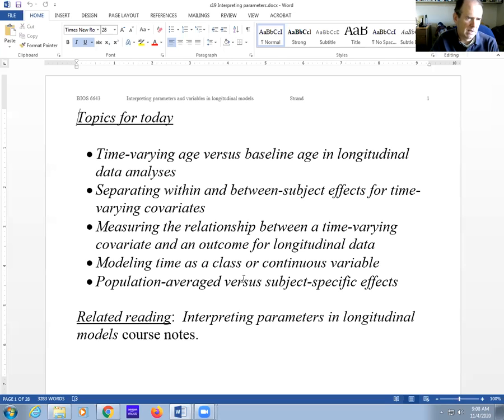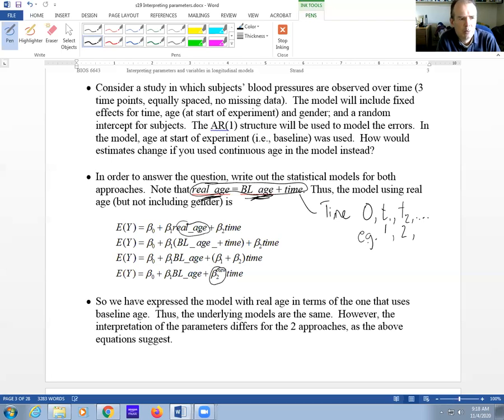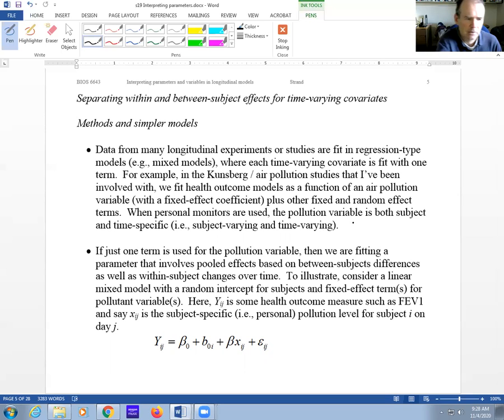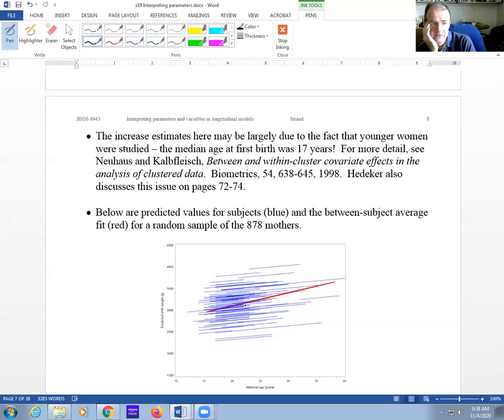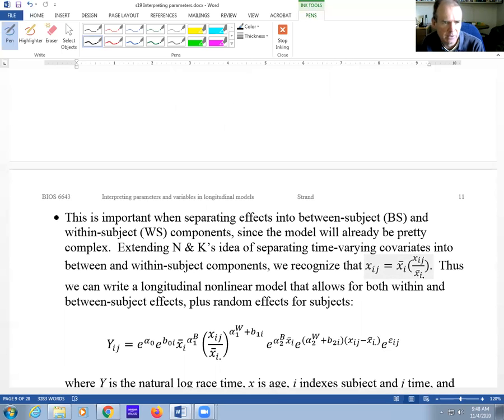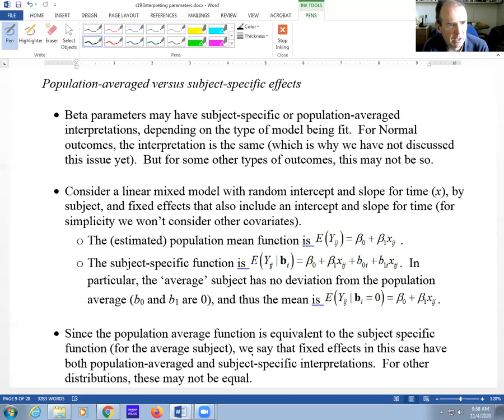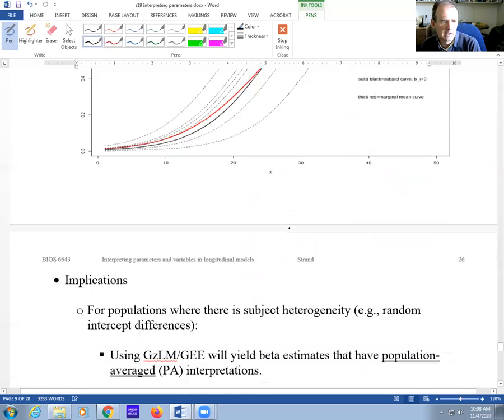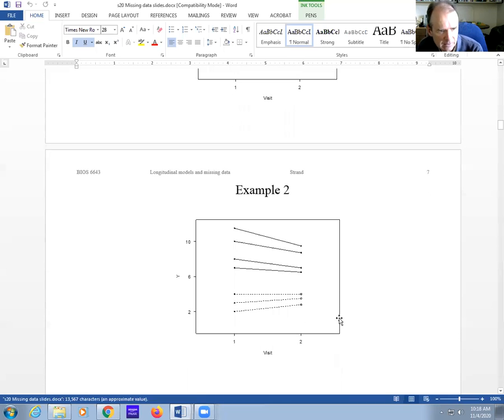Lecture 19: Interpreting parameters in longitudinal models; missing data teaser